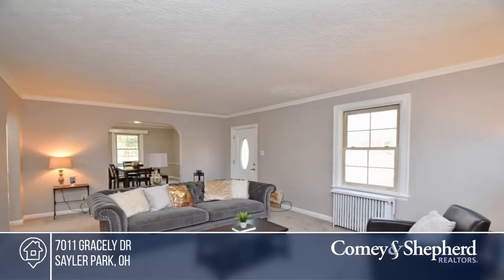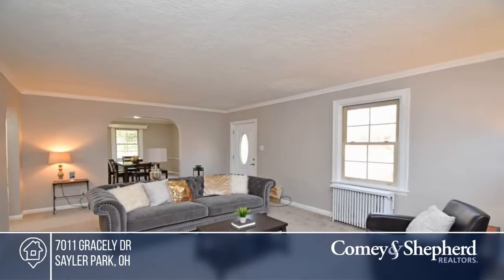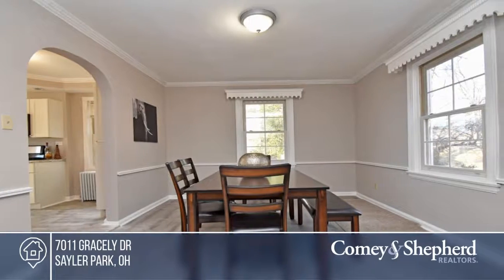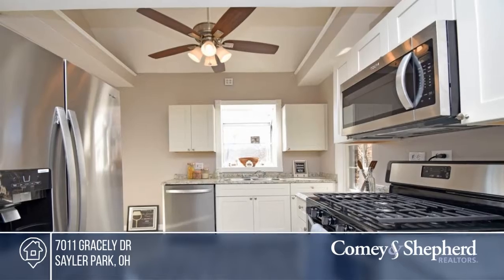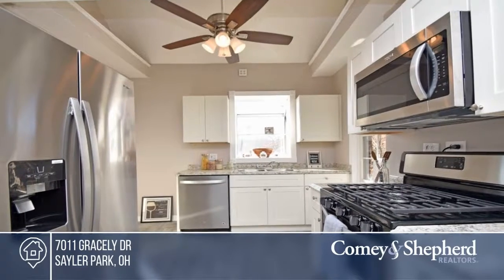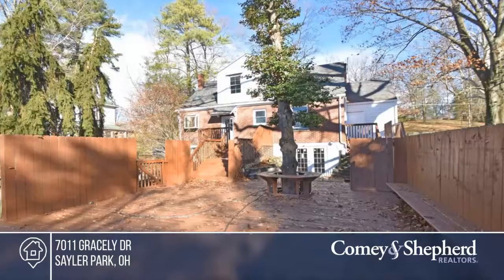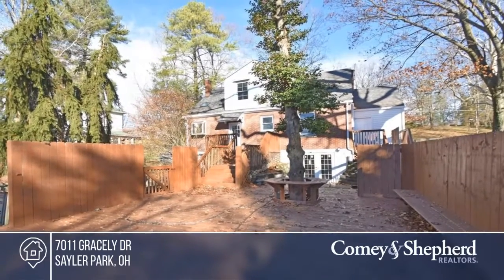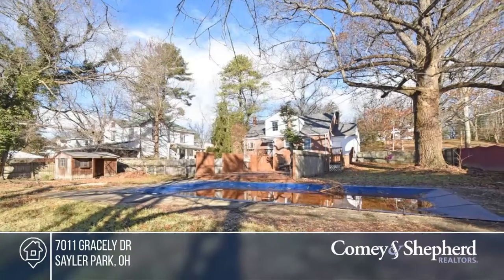7011 Gracely Dr Sayler Park , OH | MLS# 1605909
7011 Gracely Dr , Sayler Park , OH

Beautifully remodeled cape cod home with huge yard including an inground pool with a new liner! This beauty has been totally remodeled with 3 bed, 3 ba and a walk out basement ready for your finishing! New kitchen with all new appliances, fresh paint throughout, updated bathrooms, all new flooring, st